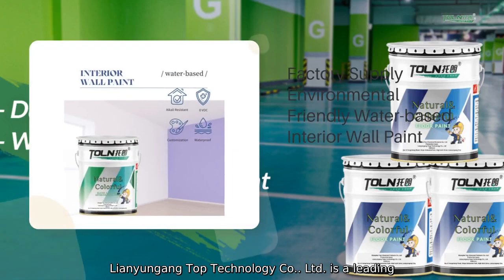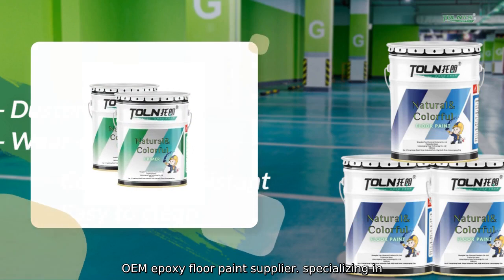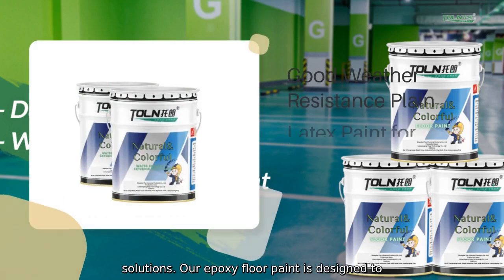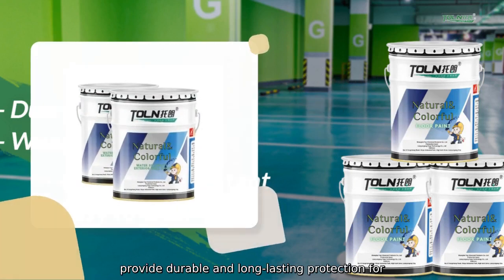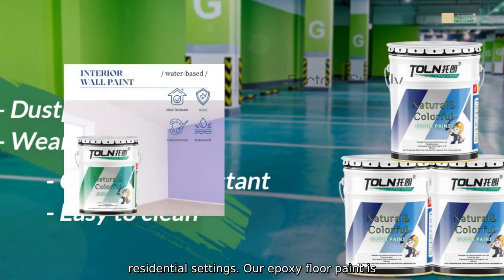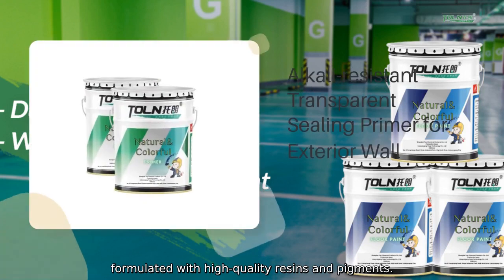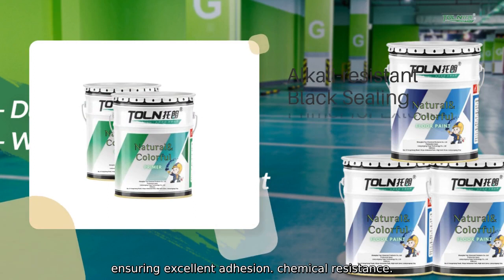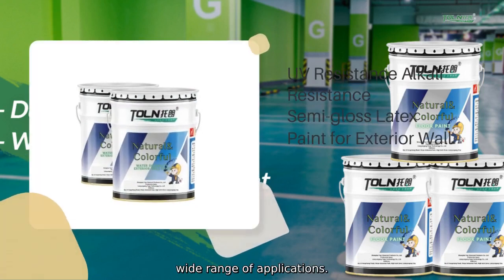OEM Epoxy Floor Paint Supplier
Lianyungang Top Technology Co.. Ltd. is a leading OEM epoxy floor paint supplier. specializing in providing high-quality industrial floor coating solutions. Our epoxy floor paint is designed to provide durable and long-lasting protection for concrete floors in commercial. industrial. and residential settings. Our epoxy floor paint is formulated with high-quality resins and pigments. ensuring excellent adhesion. chemical resistance. and abrasion resistance. It is suitable for a wide range of applications.